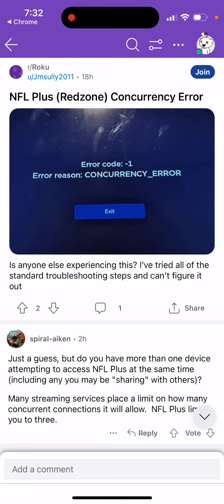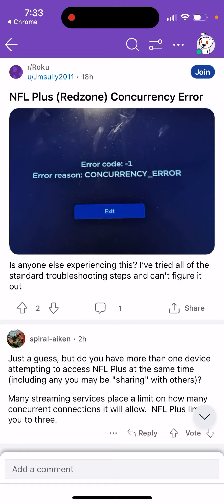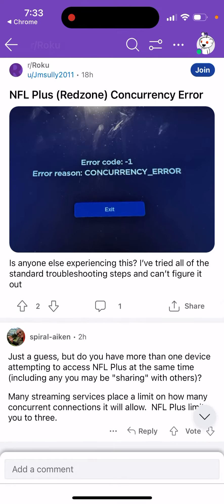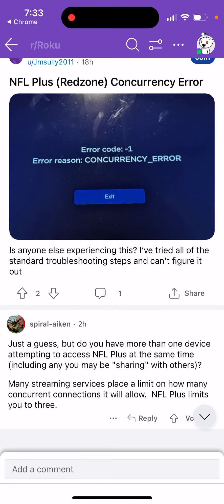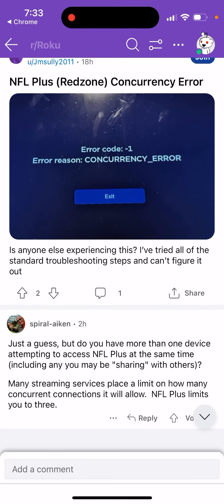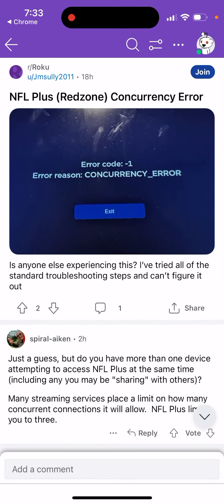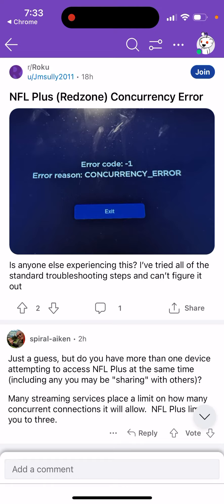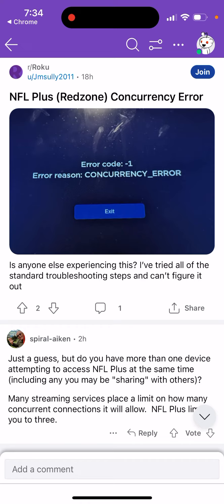NFL Plus: Error Code:-1 Error Reason: Concurrency_Error